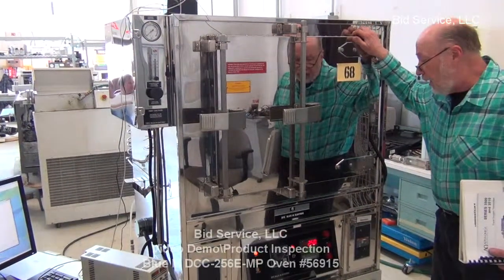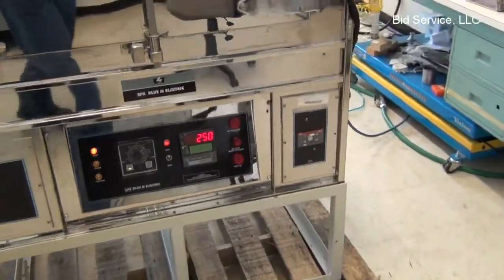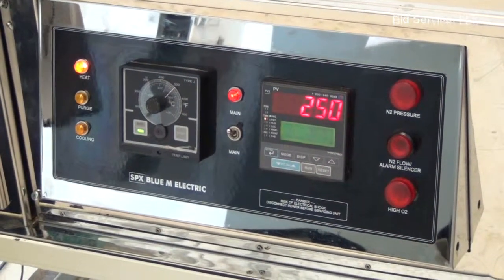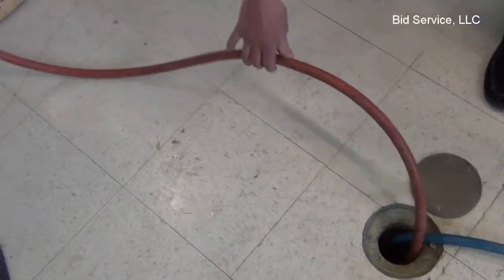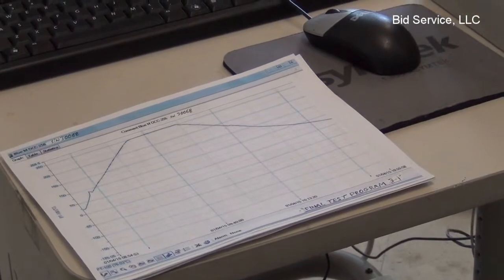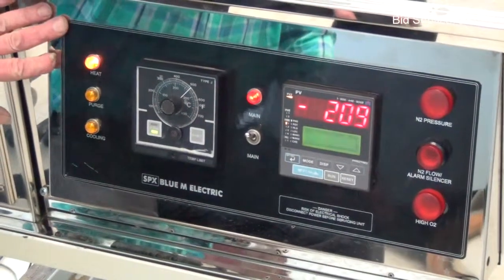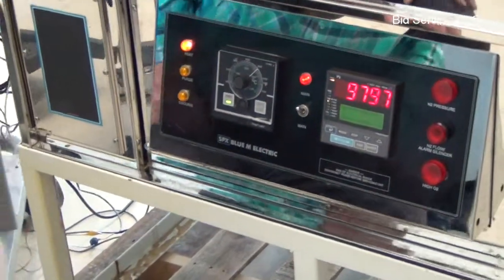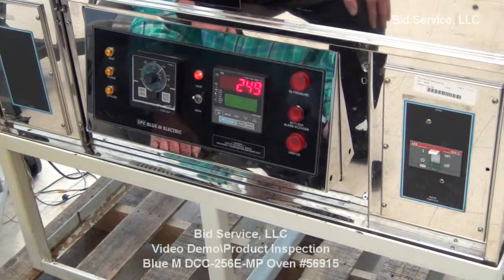Blue M DCC-256E-MP Oven #56915